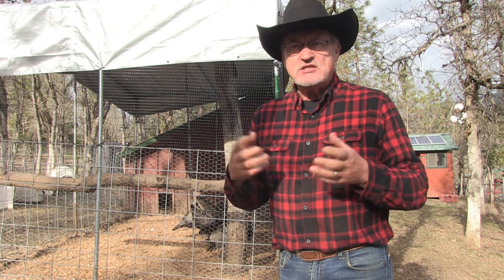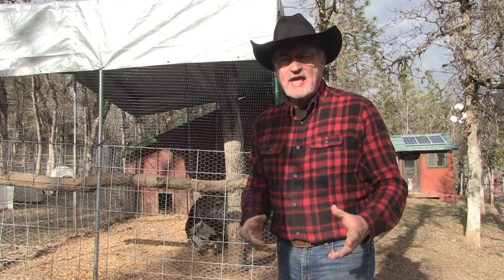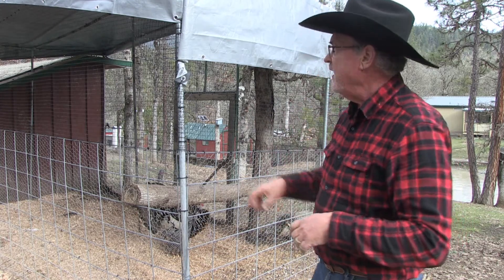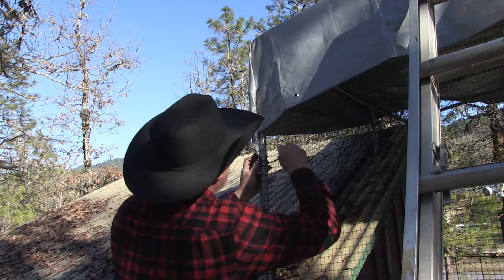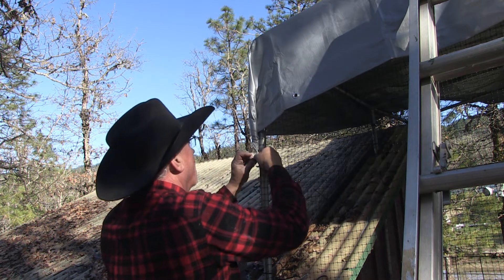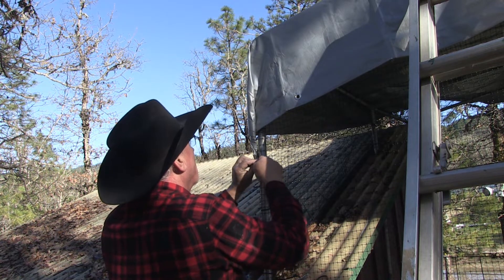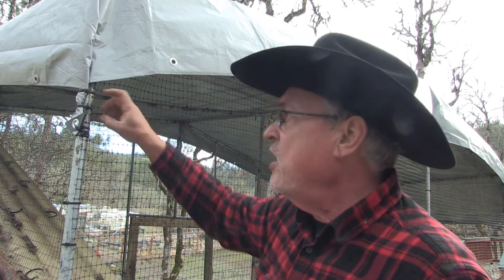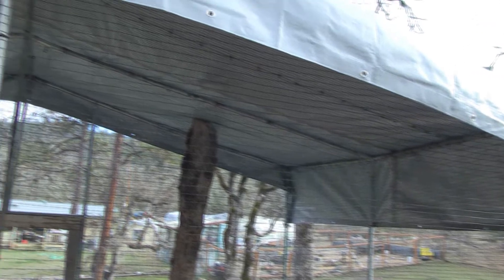HOMESTEAD HACK - More Secure Tarp Tie-Down Concept